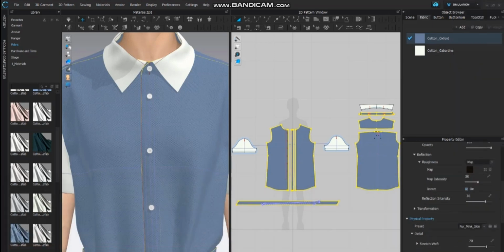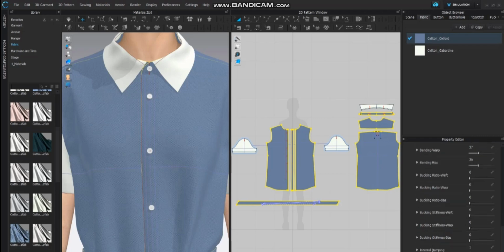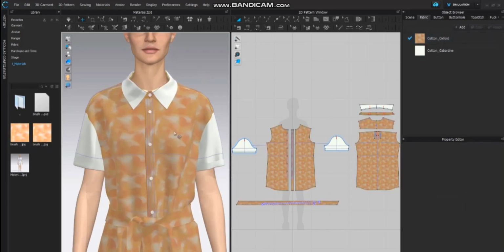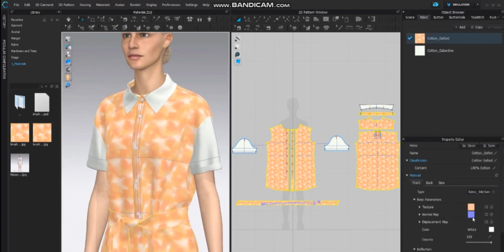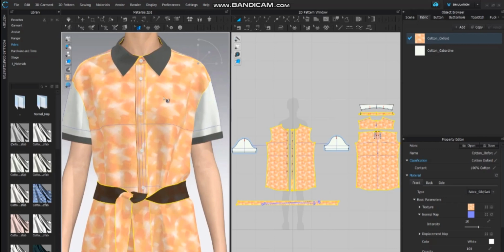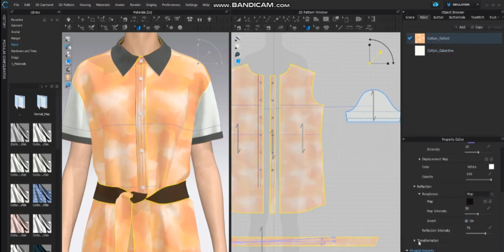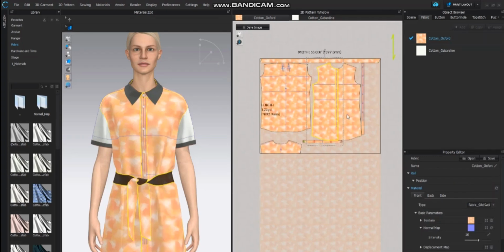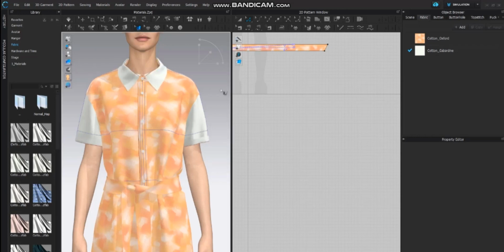Beginner's Guide to CLO Part 4 Materials & Presentation Materials (Lesson 1) PART 2